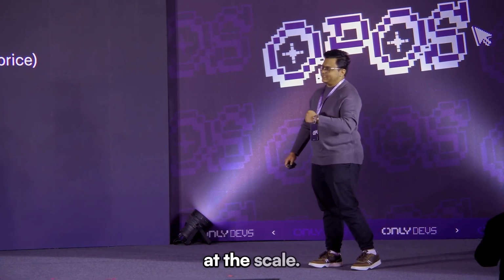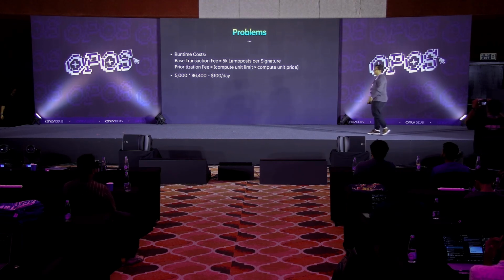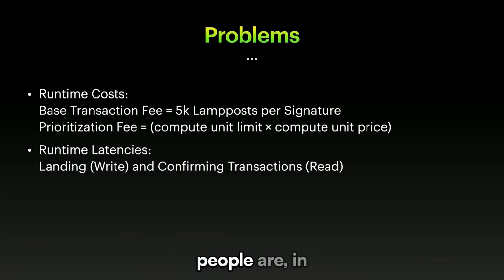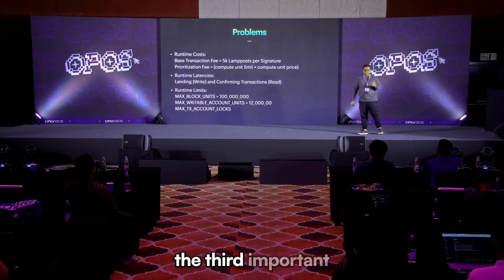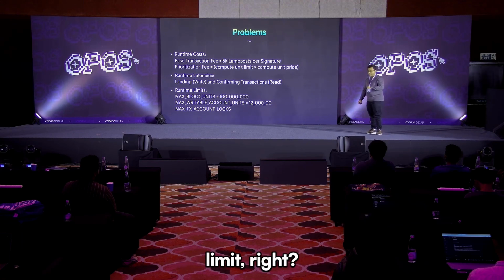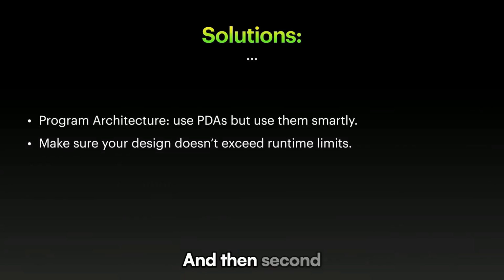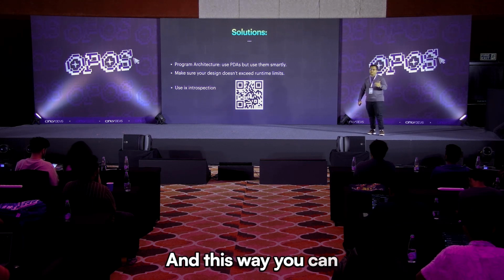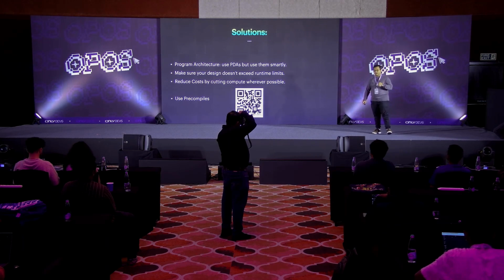OnlyDevs Conf 2025: Optimising Transaction Delivery Pipeline (Xoheb, Flash Trade)